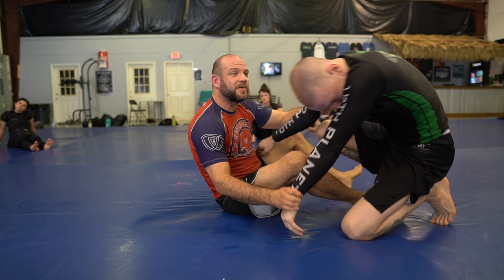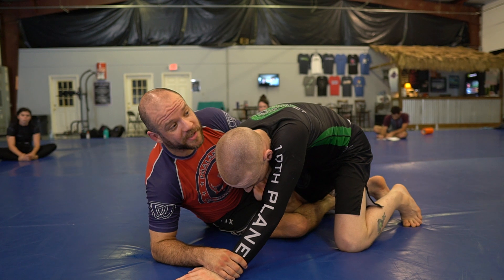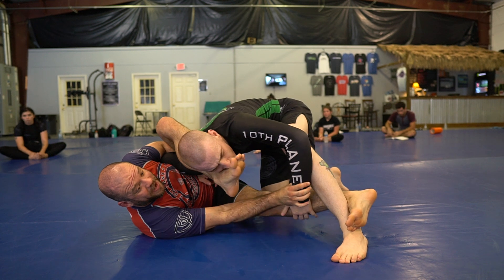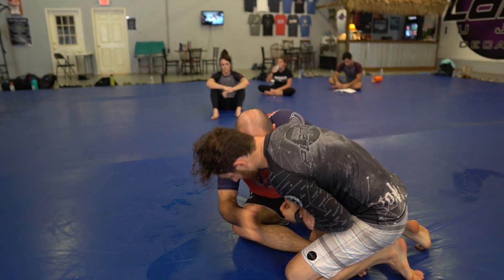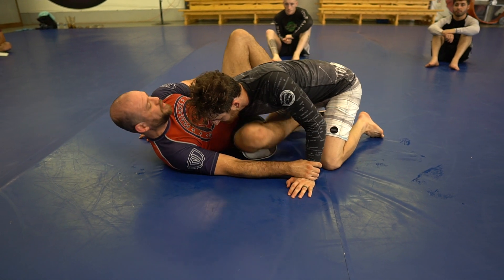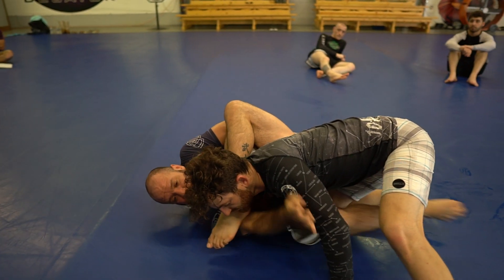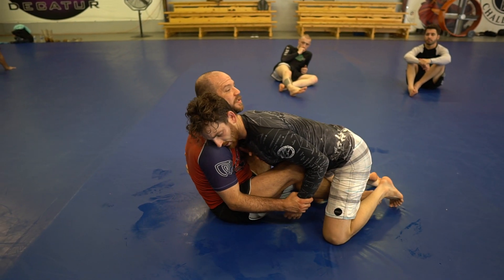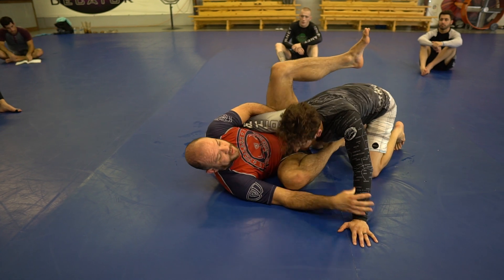Advanced Rubber Guard - Flying Kung Fu - 10th Planet Jiu Jitsu Decatur - Brandon Mccaghren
Brandon Mccaghren of 10th Planet Jiu Jitsu demonstrates the Flying Kung Fu Move, which is a super important of a fluid and flowing Rubber Guard game.

This move will require some flexibility, but mostly it requires dexterity. Learning how to move your body and stay in your side with increase your Rubber Guard abilities dramatically.

Let me know if this helps you and if you have any questions, post em in the comments!

If you’re interested in seeing and learning more of the Rubber Guard, please check out my instructional set at BJJ Fanatics

10th Planet Jiu Jitsu Decatur
108 Lenwood Road Southeast